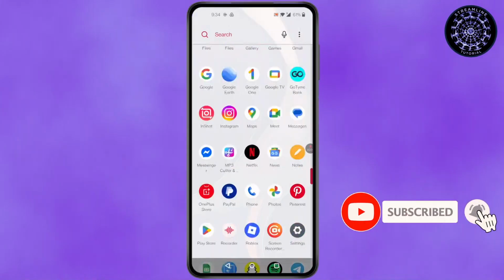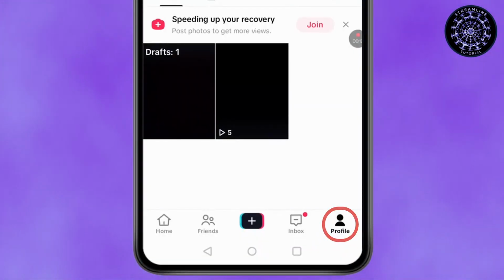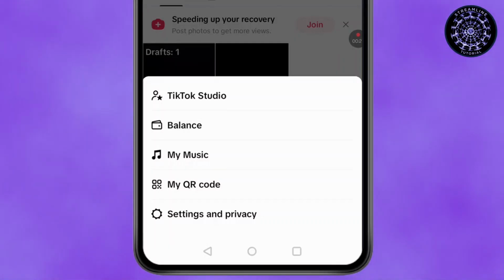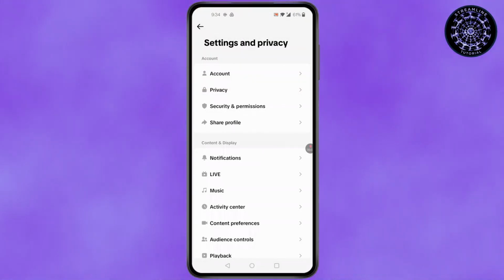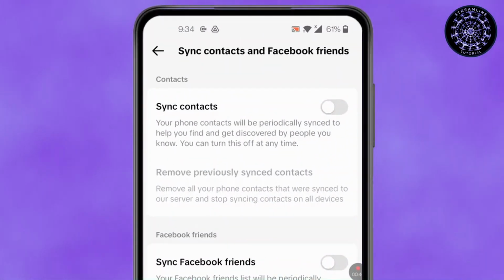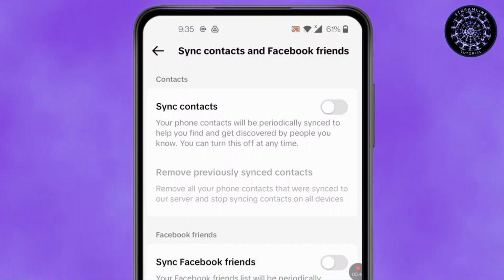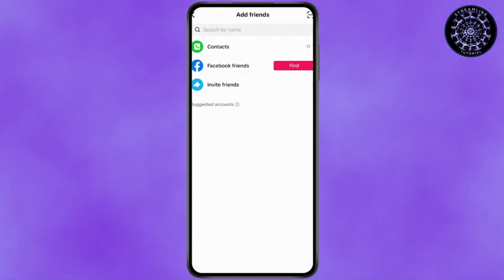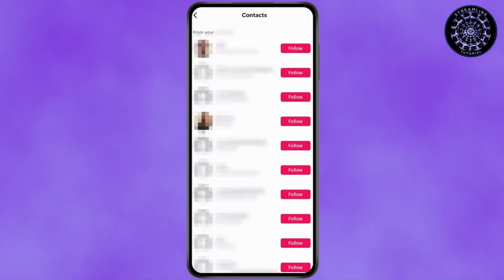How To Check Contacts On TikTok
Welcome to our step-by-step guide on How To Check Contacts On TikTok! If you're looking to connect with friends or discover which of your phone contacts are on TikTok, this video is for you. We'll walk you through the process of syncing your contacts, finding friends, and managing your privacy settings to control how your account is suggested to others. Whether you're new to TikTok or aiming to expand your network, these tips will help you navigate the platform's contact features effectively.
TikTok Support

What You'll Learn:

How to sync your phone contacts with TikTok

Steps to find and follow friends from your contact list

Managing the "Suggest your account to others" settings

Removing previously synced contacts from TikTok